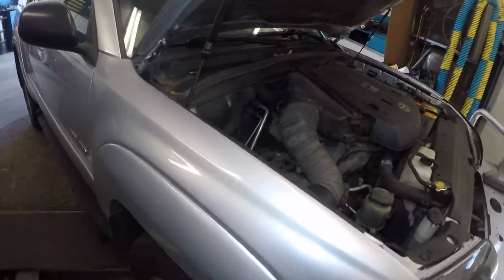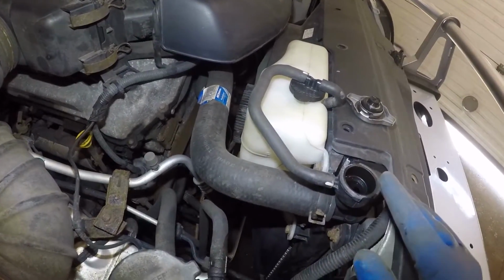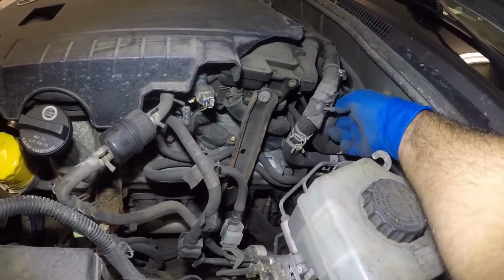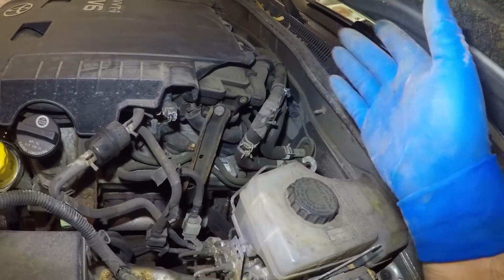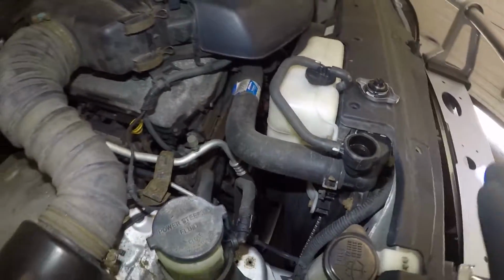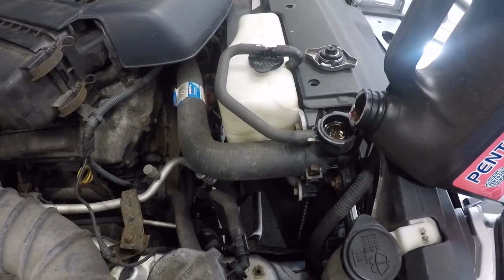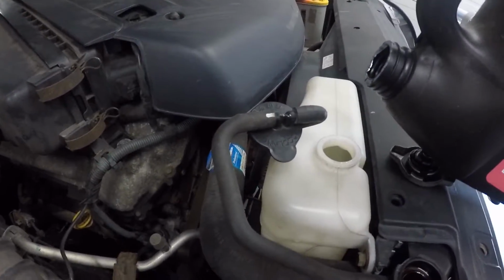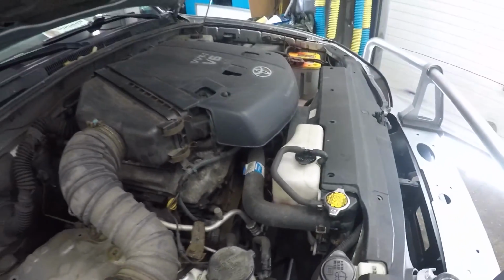No heat, Low Coolant Quick FIX